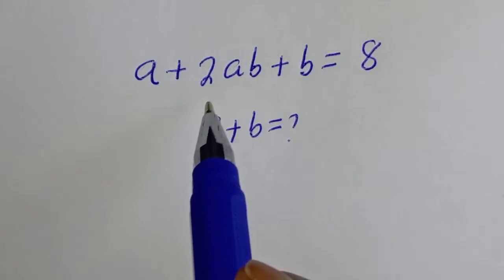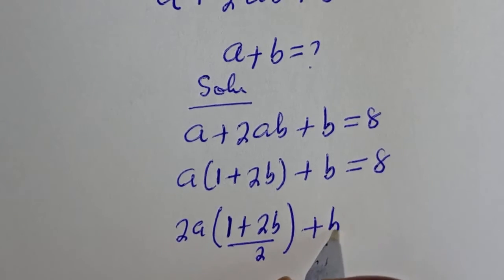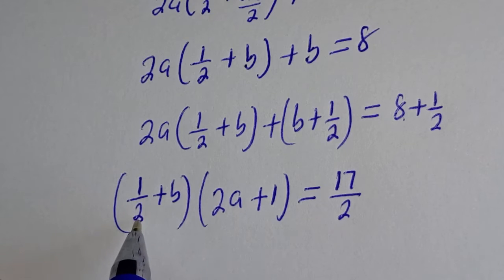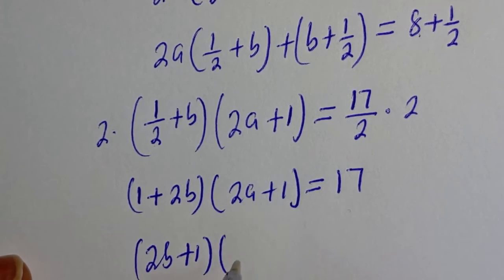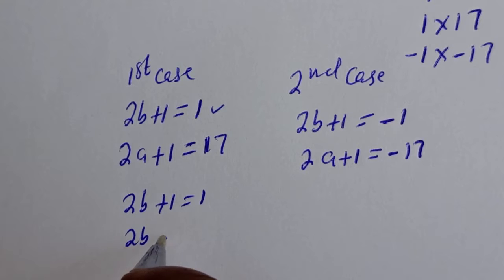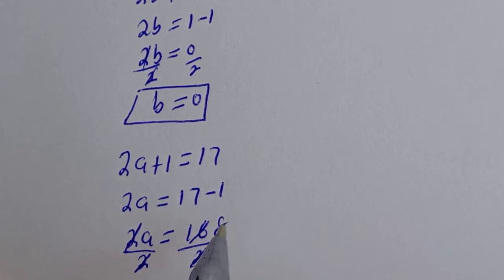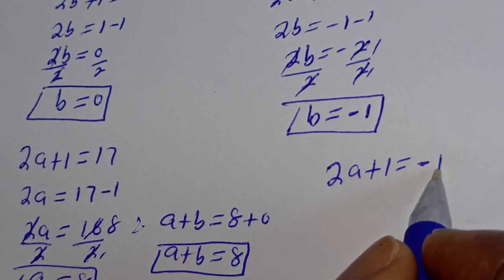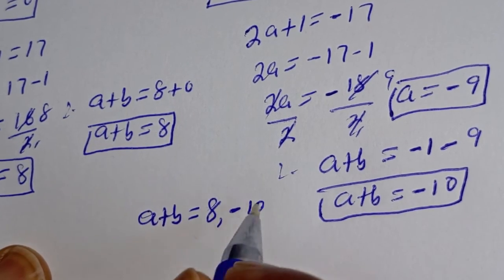A Nice Math Olympiad Algebra Challenge a+2ab+b=8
How to Solve for (a+b) from This Nice Math Olympiad Algebra Problem,